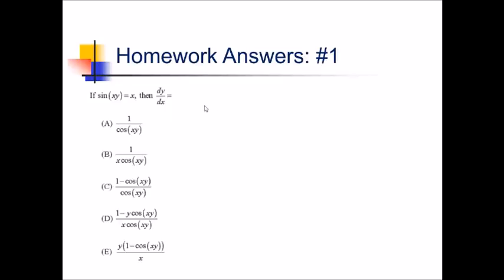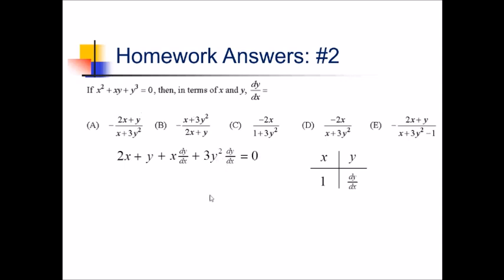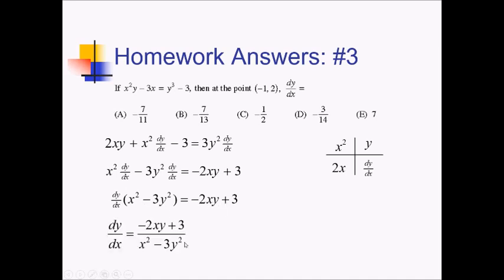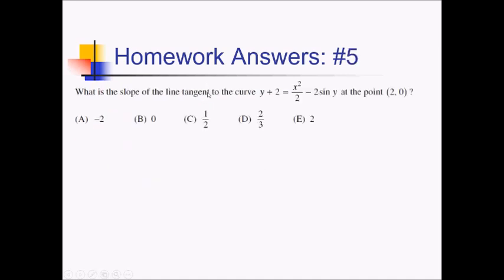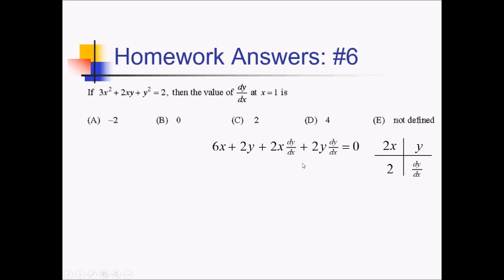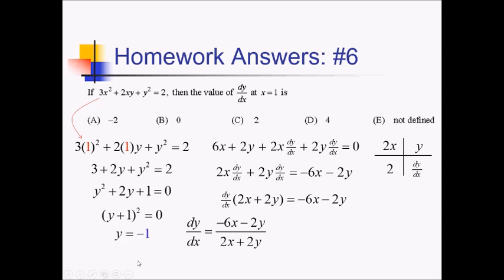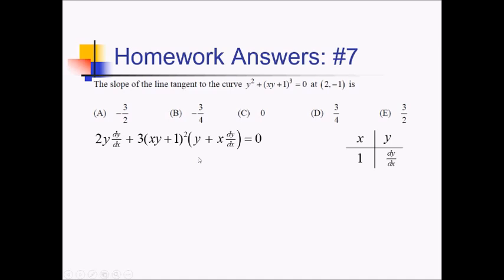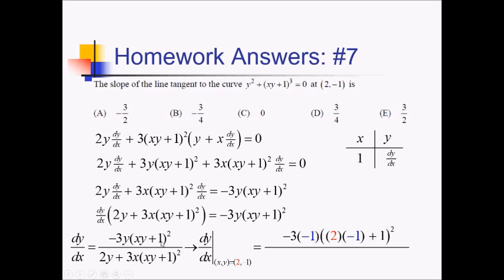Implicit Differentiation: Problem Set #1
Worked problems showing how to find derivatives of equations in which it is difficult or impossible to isolate y (functions that are implicitly defined).

Go here for a PDF and handout to go along with this video